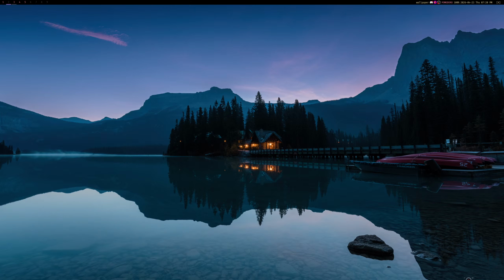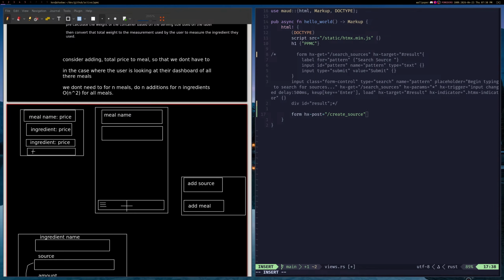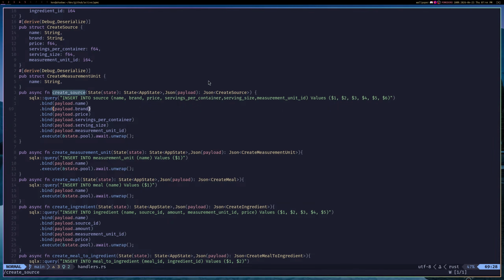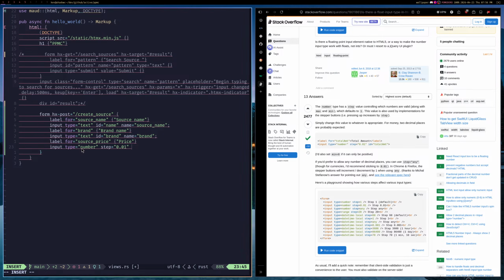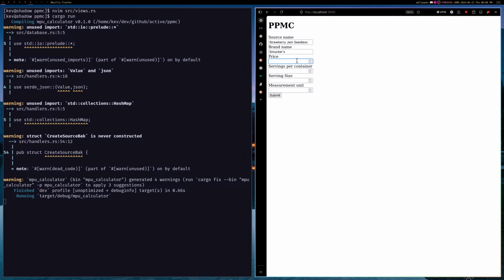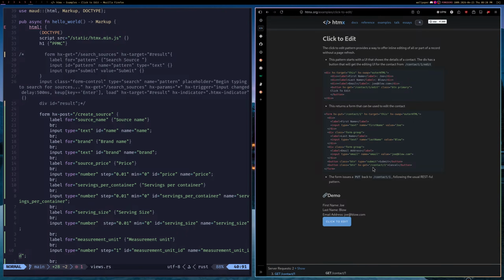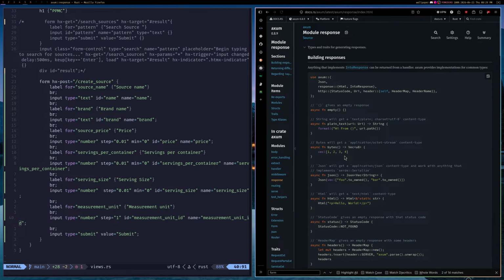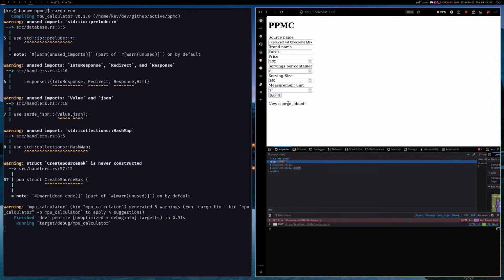web dev rust programming pt5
just me coding in rust. avoiding using ai for writing code to not out source my learning!

Want to create a web app but using a rust stack called MASH.

now for the hard part, setting up the front end.